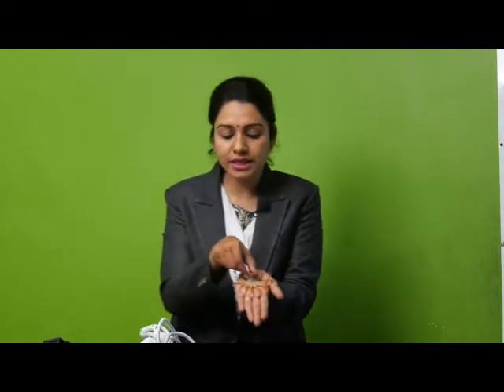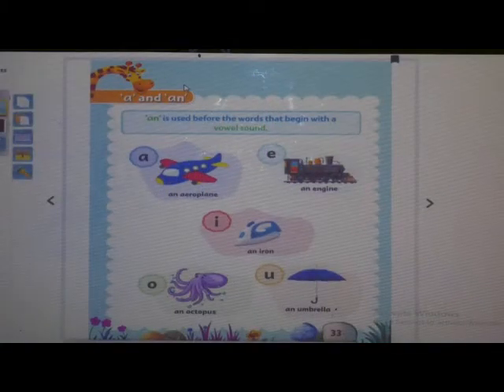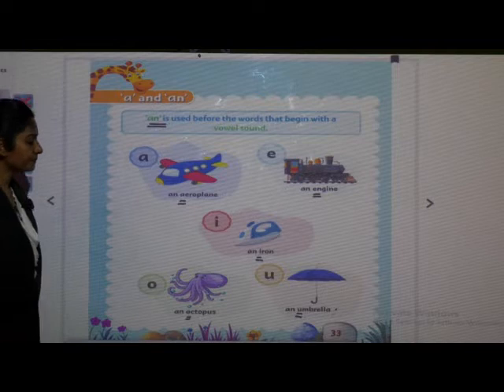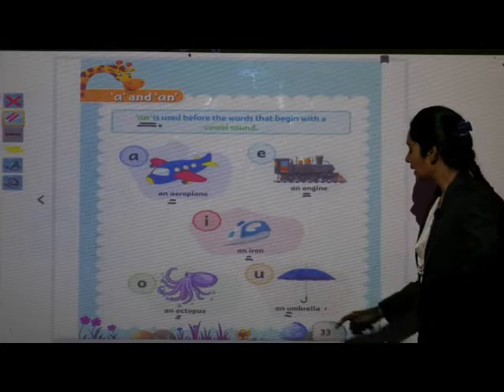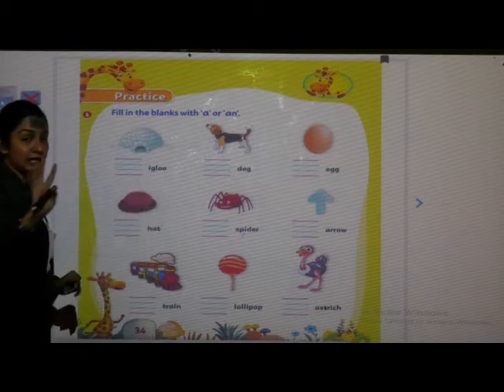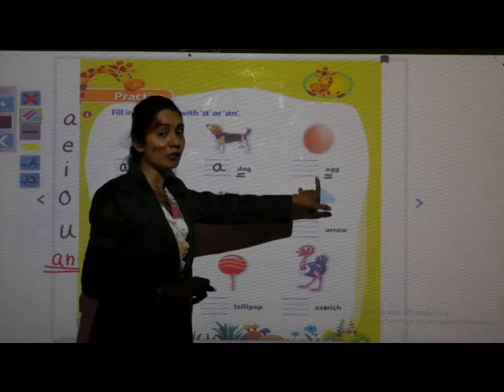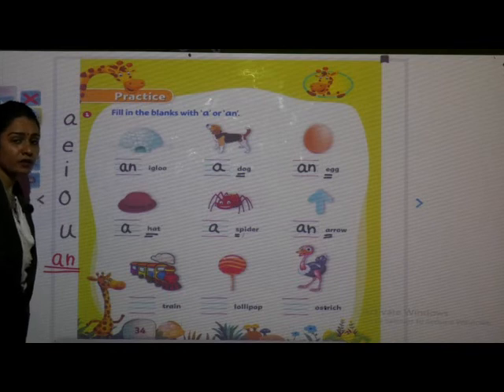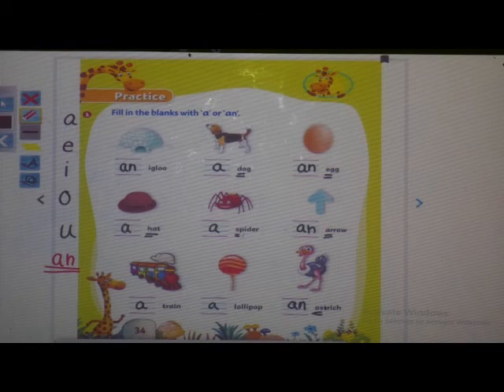Episode 17 UKG Literacy Skillbook L 'a' & 'an' pg 32,33